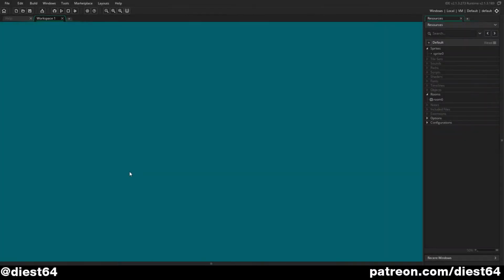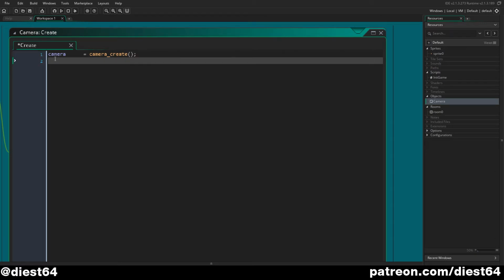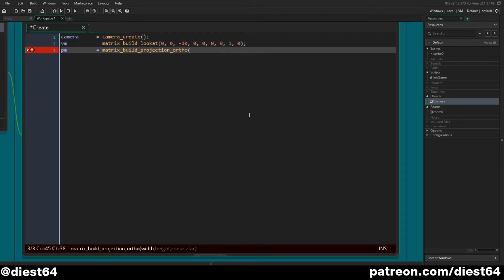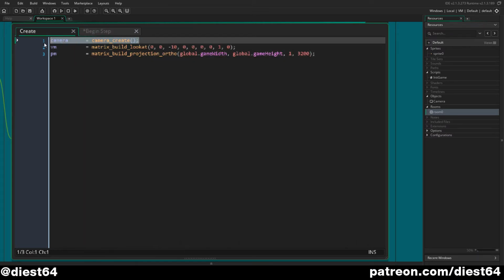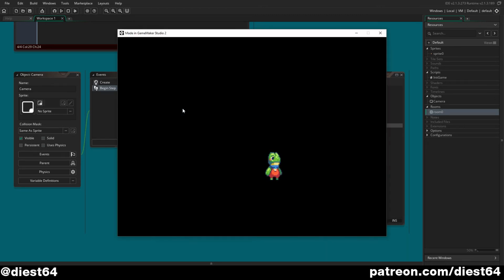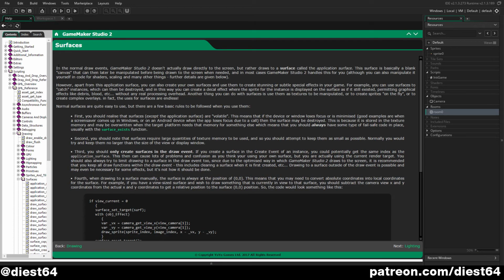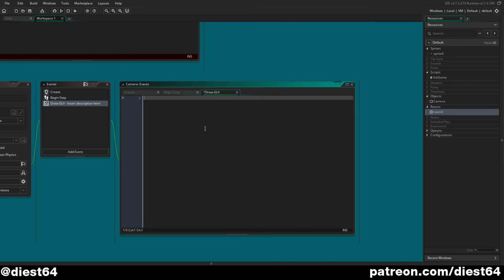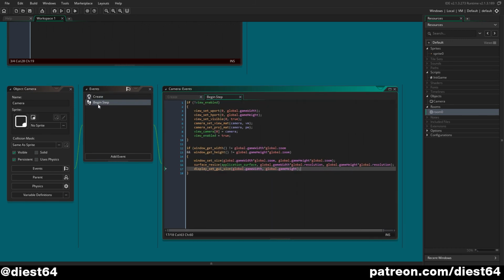GameMaker Studio 2: Pixel Perfect Camera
Pixel Perfect Camera Tutorial in GameMaker:Studio 2.

Music is "We're Falling" by In Love With A Ghost